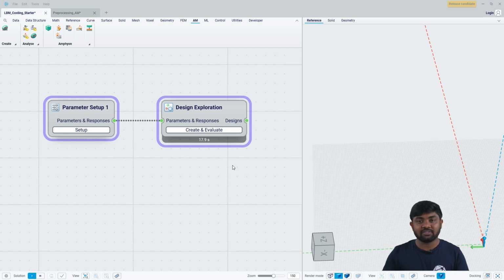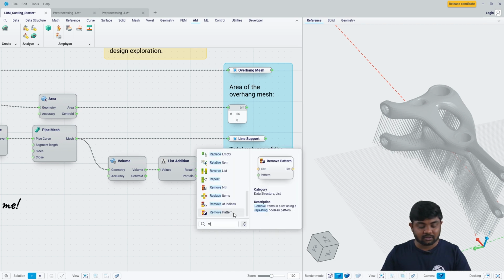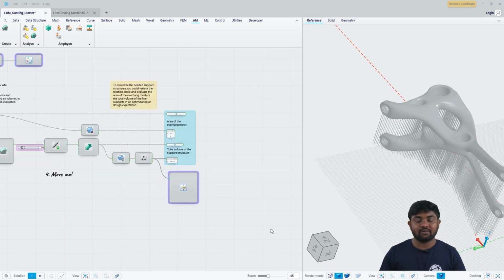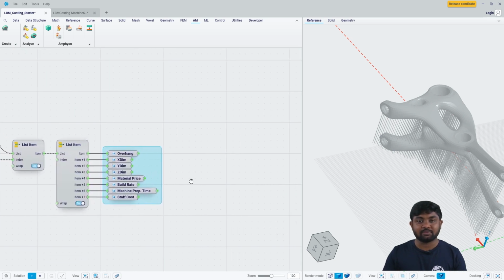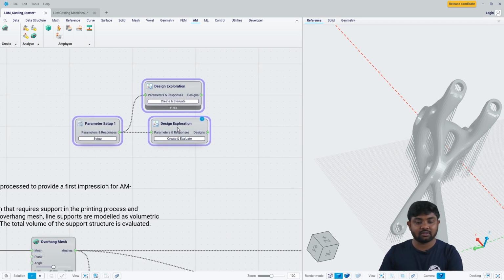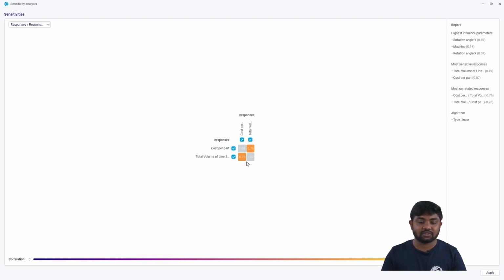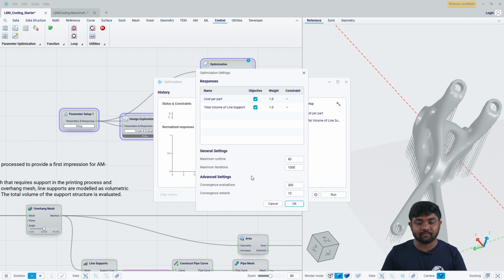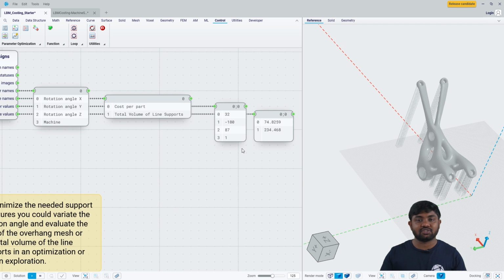04 - Design Optimization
Learn how to set up a design exploration using the various LBM Costing input options as parameters to extract the most desirable machining orientation regarding cost per part. Prepare the initial design exploration for a design optimization by adding further parameters and responses. Perform the design optimization and evaluate the impact of each parameter using a sensitivity analysis. Learn how to use the LBM Nesting Component to optimize the orientation of your parts while taking into account machine-specific parameters like no-go areas.

*"What's changed:
- The current version of the software does not have the startup screen anymore that is mentioned in the video. After the Synera Version Geeky Gaia, you can insert the template directly from the template pop-up window.
- Instead of “File Path” we better use “Relative File Path” in the workflow because that directly connects to the Excel file next to the workflow. You can set the path by clicking the three-dotted symbol on the container instead by double clicking on the container itself.